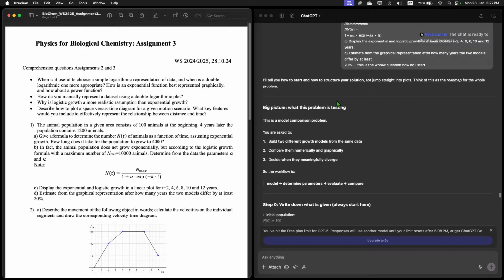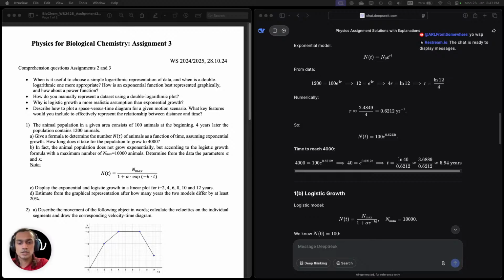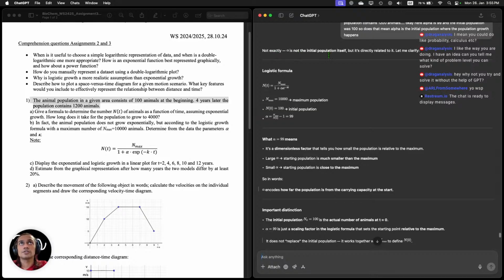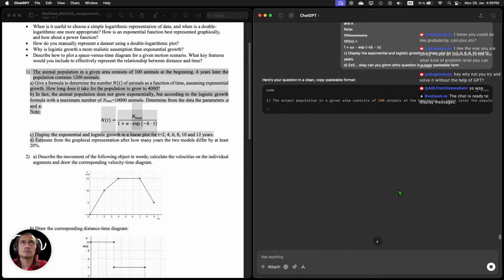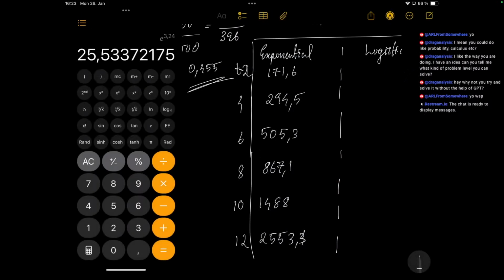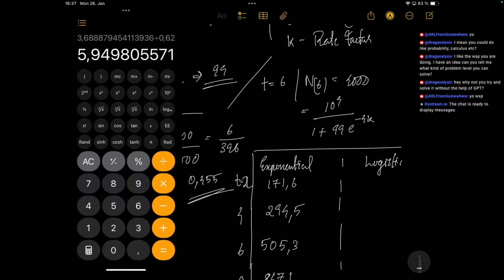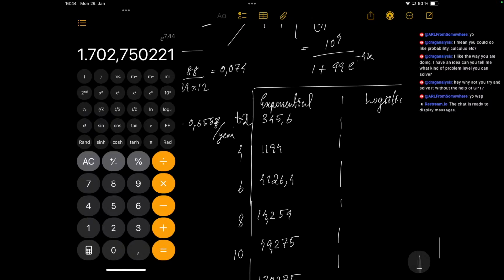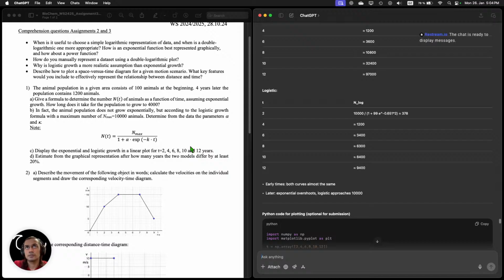[Day 249] Physics Assignment: Complex & Dynamical Systems | 1 Viewer = Undertale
Day 249 — continuing the Physics assignment with a focus on complex systems and dynamical systems. Working through the concepts and problems to build a clearer understanding.

🎮 Today’s Lies of P Gameplay:
[Gameplay temporarily paused due to no source of income. Will resume once I secure a job to cover rent and bills.]